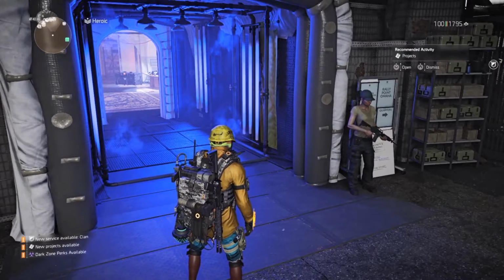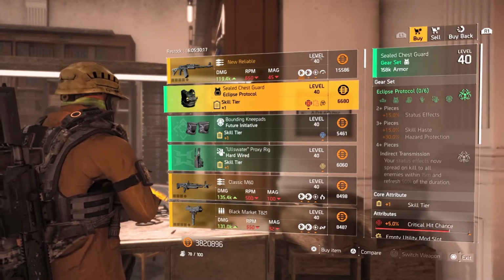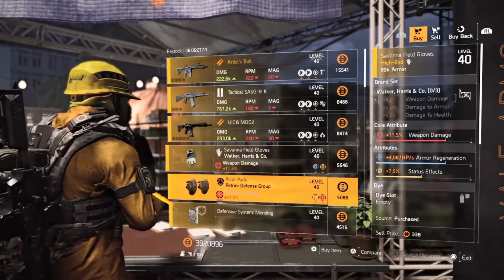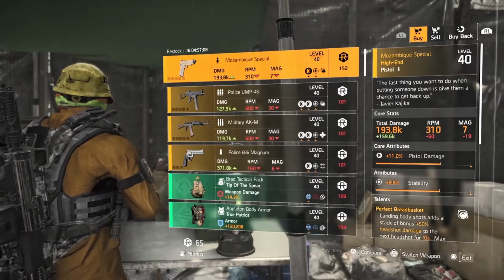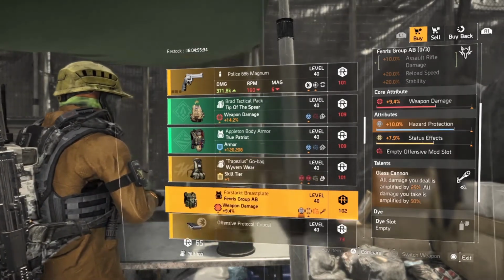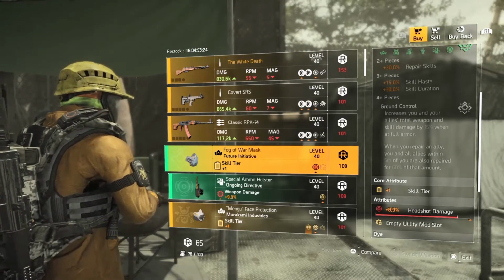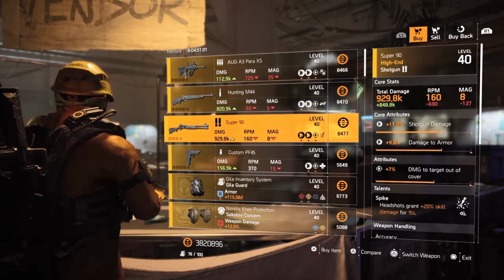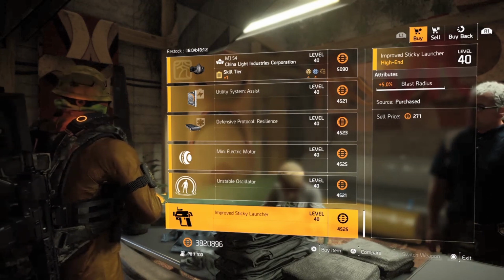Weekly Vendor Reset July 14, 2020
Get the nest and true opinions on gear from the vendors. Buy or don't possible re-rolls and more.